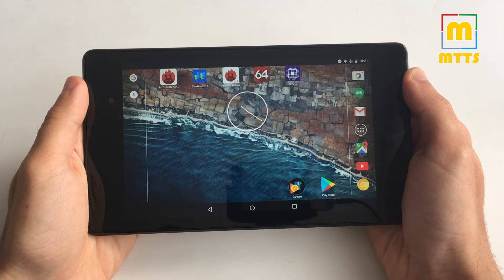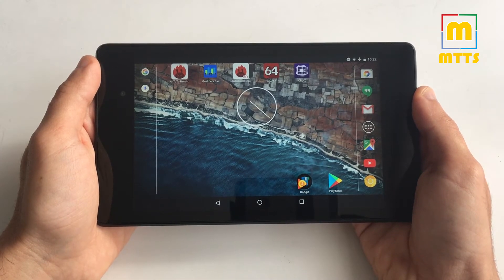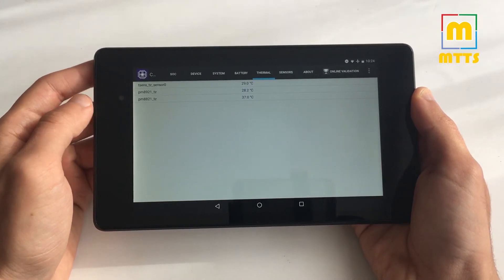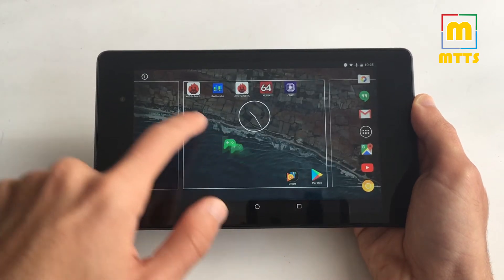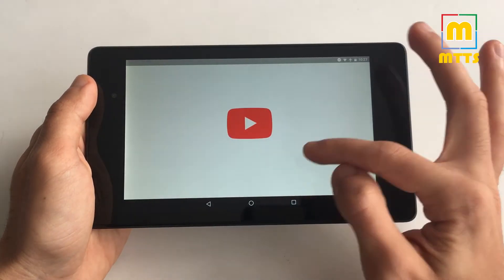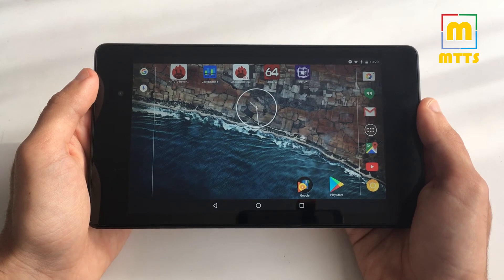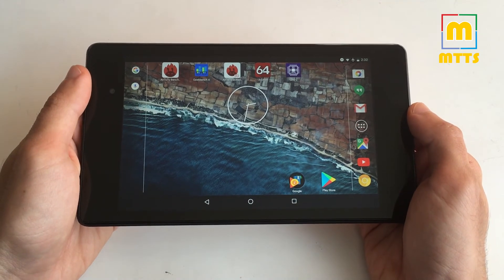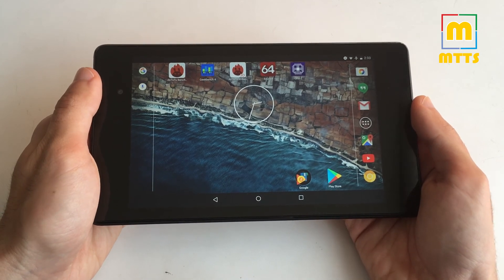Google Nexus 7 2nd gen (2013) - Still worth it after 4 years (in 2017)?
Hi everybody, in this video I'll talk about the Asus-made Google Nexus 7 tablet, the 2nd gen 2013 version. I'm discussing its performance and specs, as well as placing it within the tablet ecosystem of 2017.

The review is done on a tablet running the latest stock ROM offered by Google; more Nexus 7 videos will come, with the tablet running Nougat and Oreo builds so stay tuned by subscribing to my channel ;)